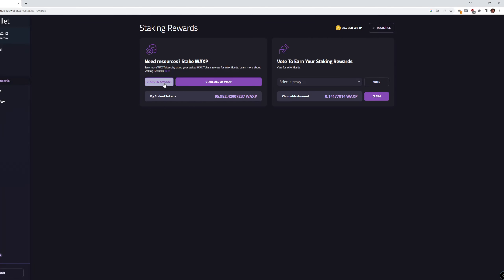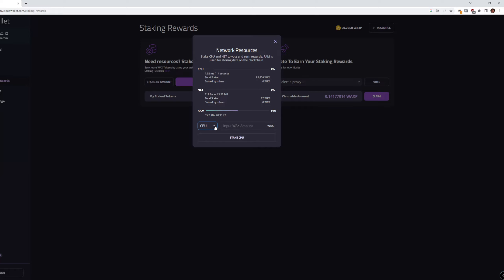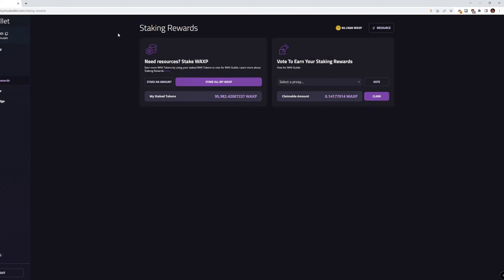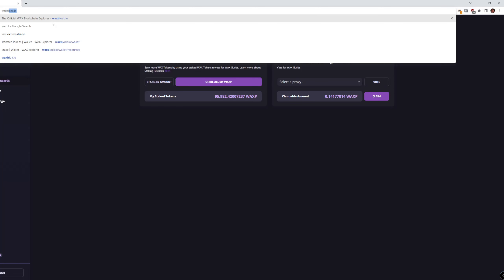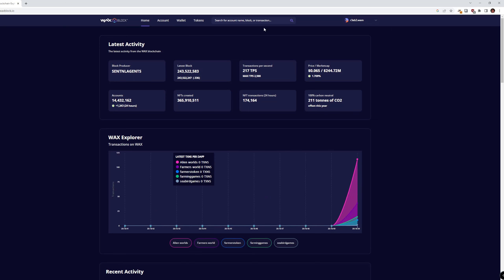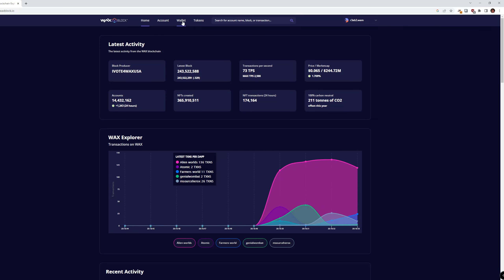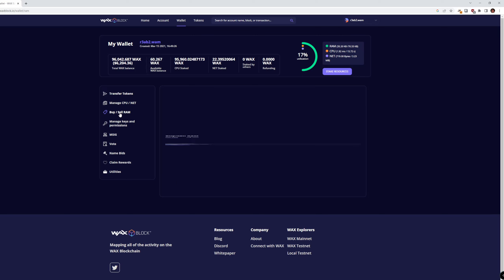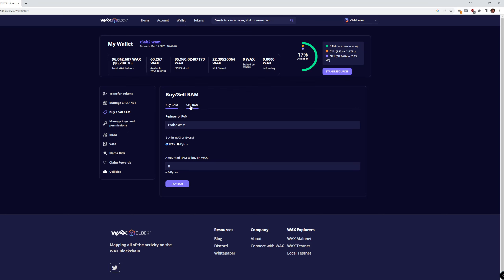How to Sell RAM on the WAX Blockchain (2023)